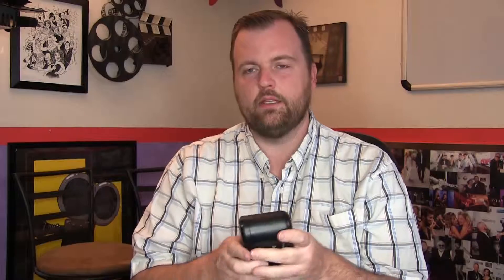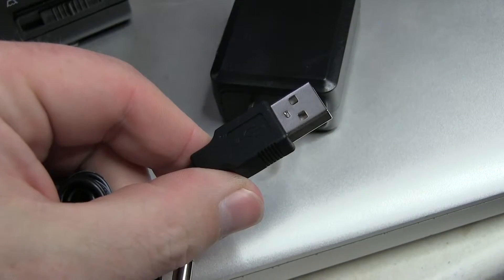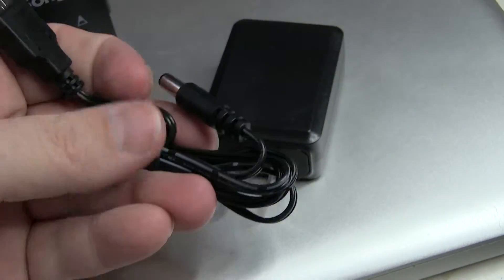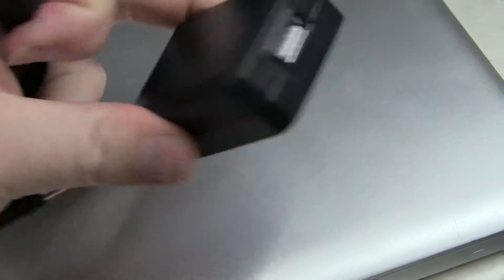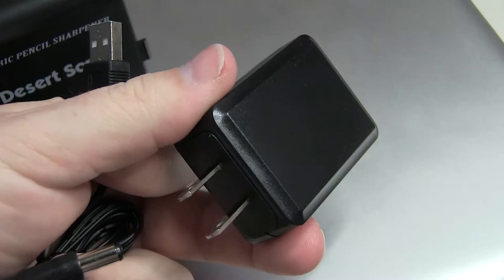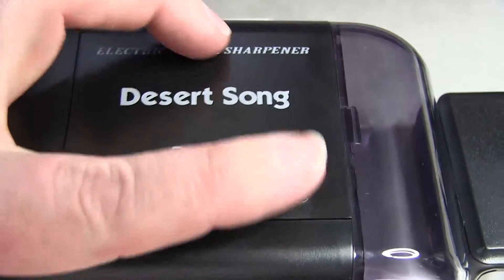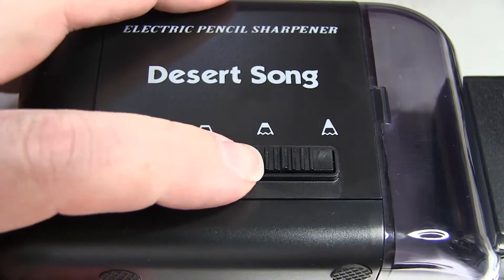Electric Pencil Sharpener Powered by AC Adapter or Batteries or computer USB power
Desert Song Electric Pencil Sharpener
KEY FEATURES:
1. Work quickly and quietly, it takes only 5 - 7 seconds per sharpening
2. Equipped with UL certification AC power adapter
3. Compact design, practical and completely portable
4. Graphite point adjuster - 3 point options - blunt, medium and sharp point
5. Helical stainless steel blade, which ensures no less than 3000 times services
6. Work for pencils from 6 to 8 mm in diameter
7. Great for circular, triangle or hexagon pencils
8. Suitable for color pencil
9. Made of new ABS environmental material
10. Power by three kinds of power supply: AC power supply & computer USB power supply & batteries